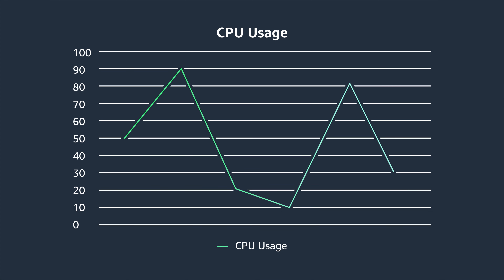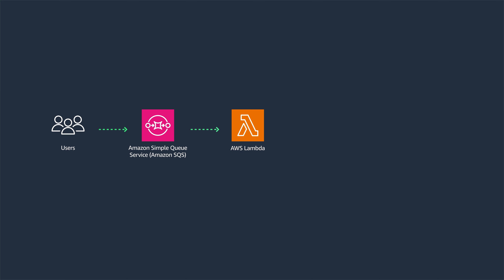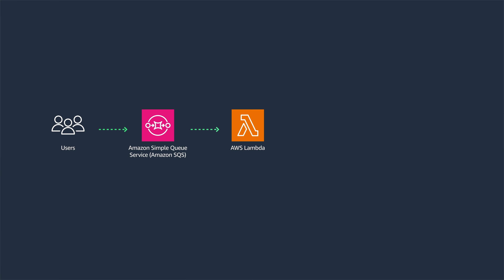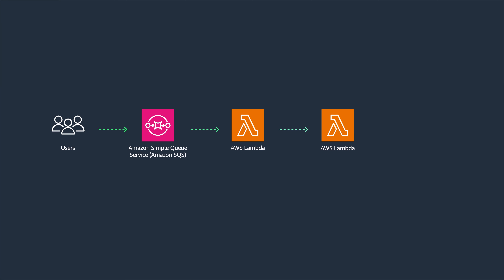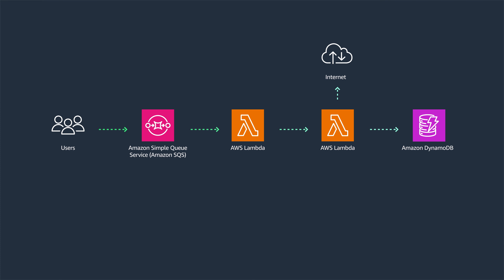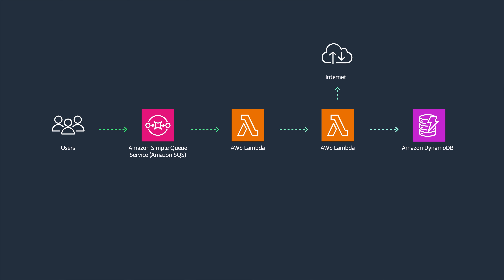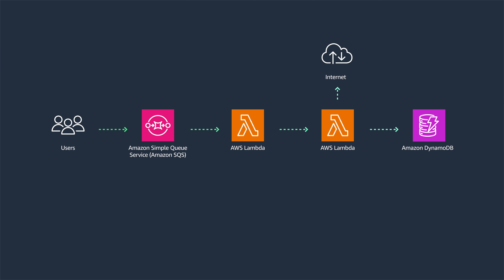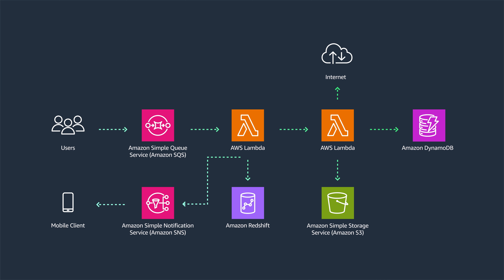Back to Basics: Making an Elastic Architecture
📈 Build Adaptable Solutions with Elastic Architectures on AWS. In this episode, join Avichal as he explores how elastic architectures on AWS can help with better cost management and automatically adapt to volatile demand conditions.

As an example, we walk through how an online food delivery service can leverage AWS services like AWS Lambda, Amazon DynamoDB, Amazon S3, and Amazon Redshift Serverless to create a truly serverless and elastic solution. This allows scaling up during peak demand hours while scaling down to minimize costs during off-peak times.

Learn how AWS services like Amazon SQS for queueing, AWS Lambda for serverless compute, Amazon DynamoDB for serverless databases, and more can help build elastic architectures. We also cover how to identify workloads suited for this pattern using tools like AWS Cost Explorer.

By the end, you'll understand the benefits of elastic architectures and have a repeatable pattern to build cost-optimized, auto-scaling solutions tailored to your demand fluctuations.

Additional Resources:
AWS Serverless